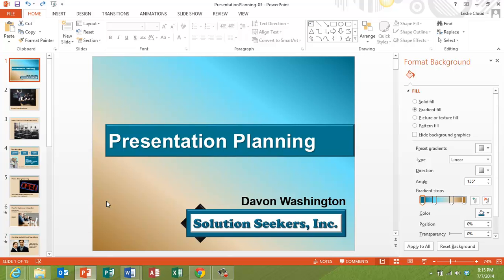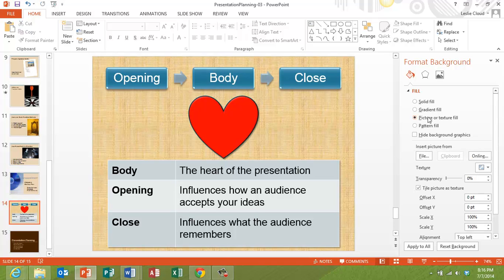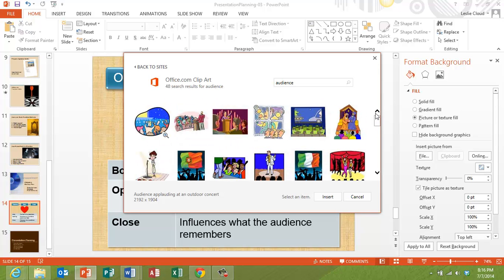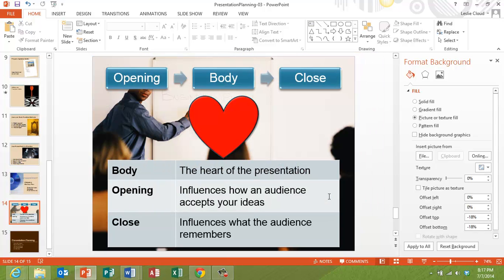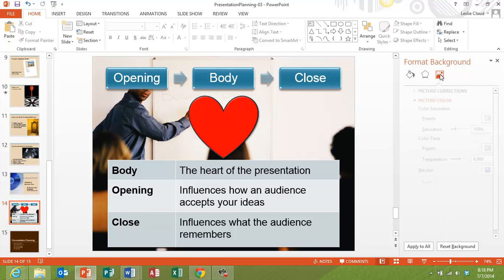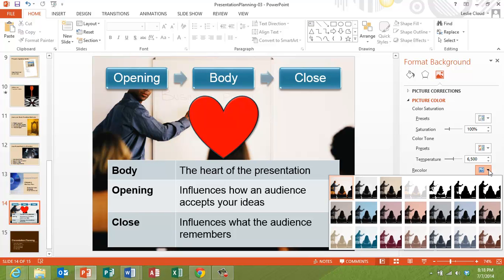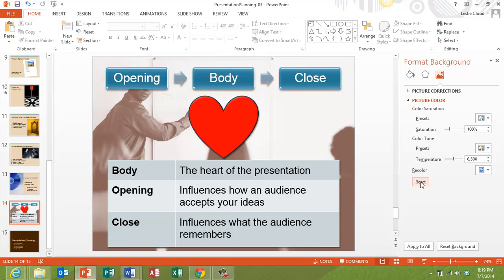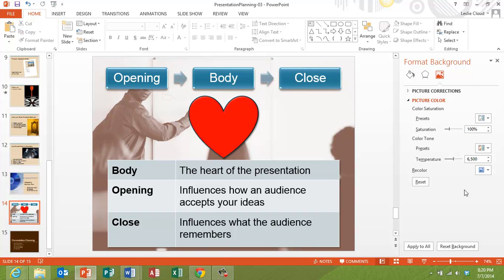PP3-1_Picture_Fill_Background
How to create a picture fill background and recolor the picture.